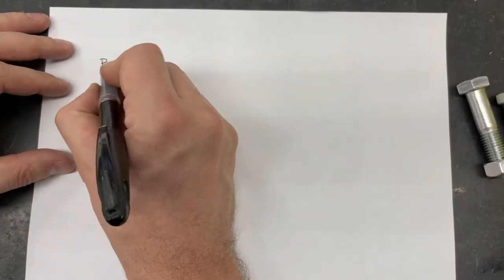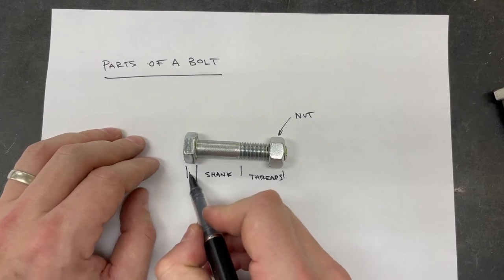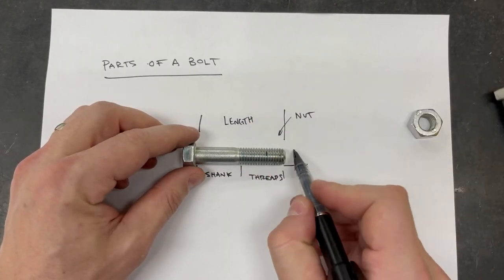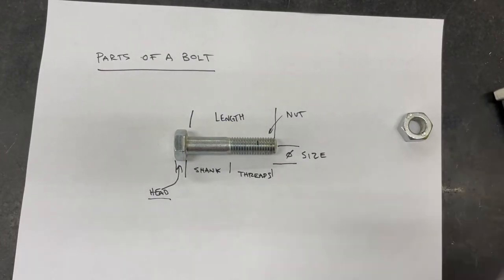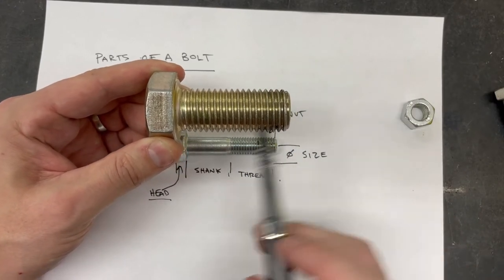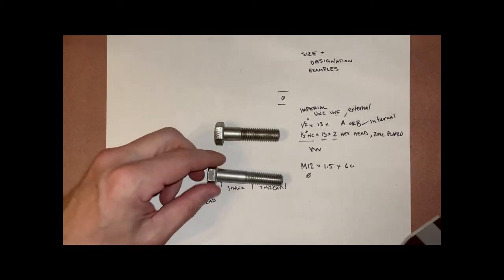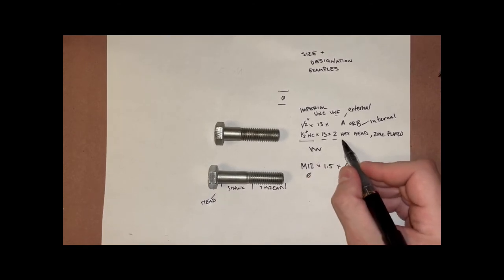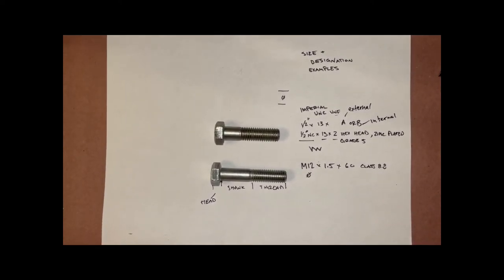Intro to Threaded Fasteners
Introduction to different types of threaded fasteners, the designations and grades.